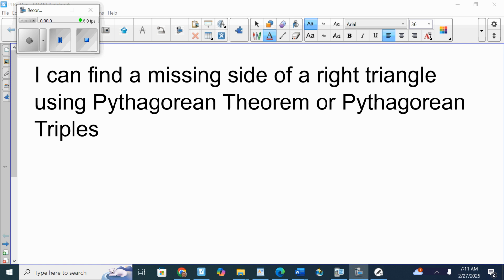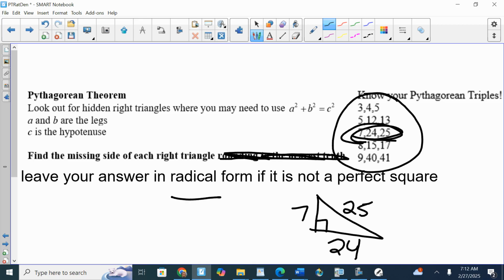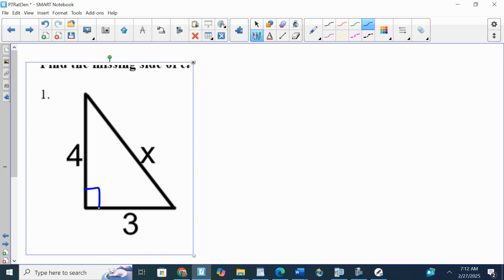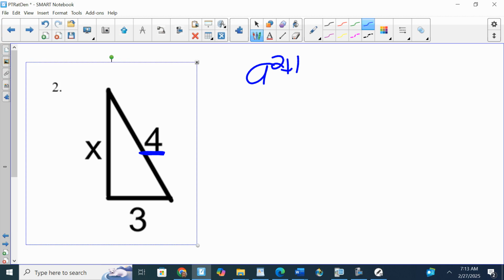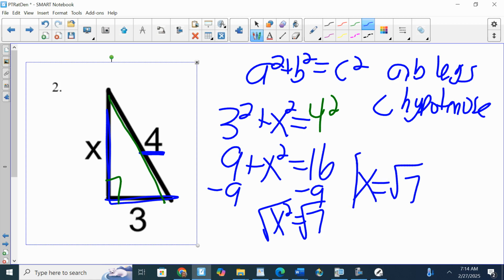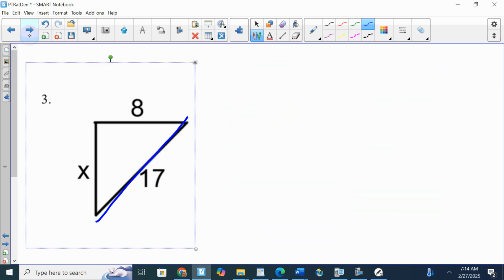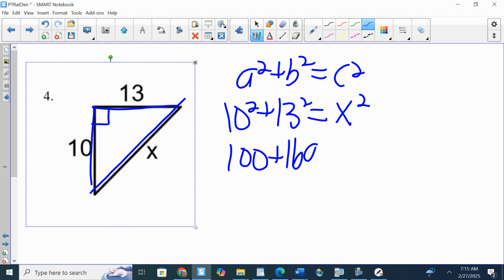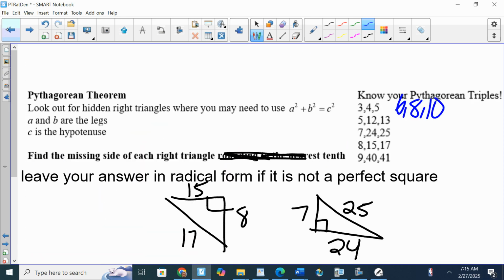Pythagorean Theorem/Pythagorean Triples